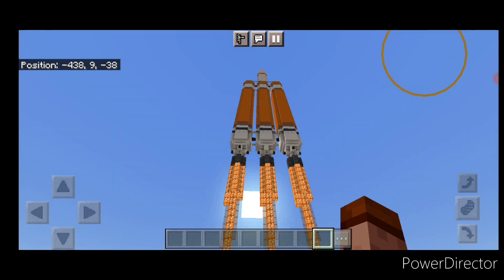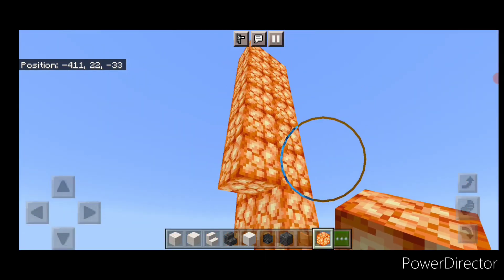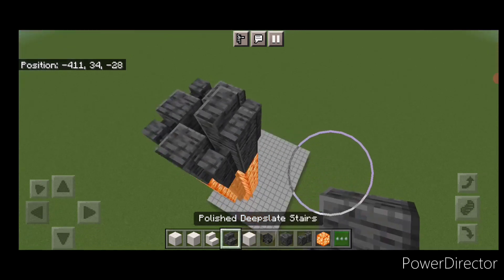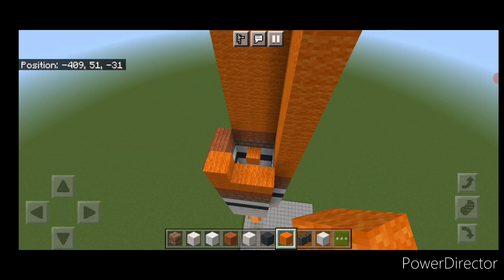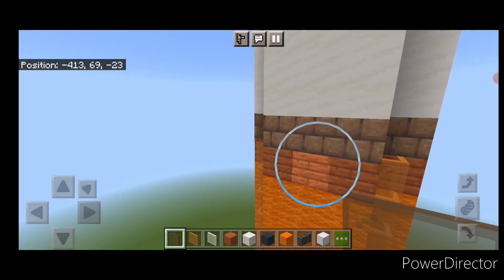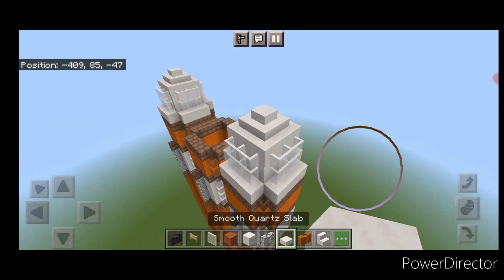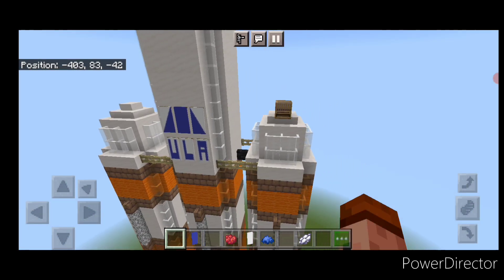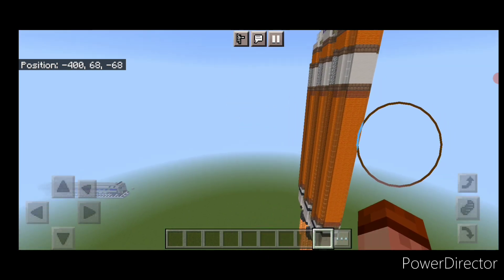Minecraft United Launch Alliance Delta IV Heavy Rocket Tutorial